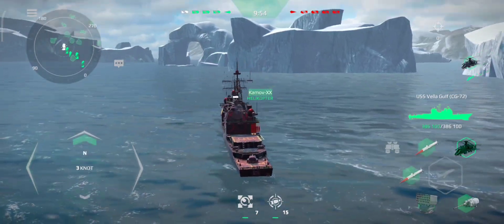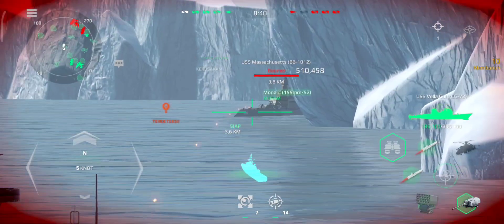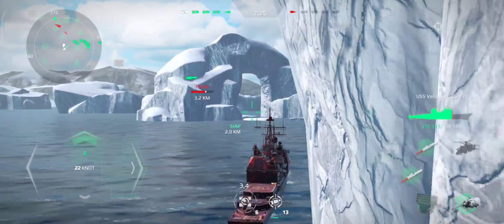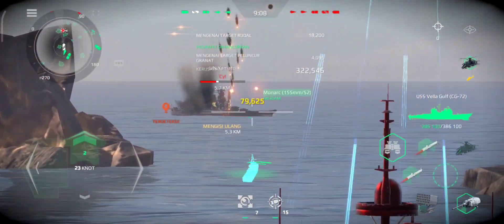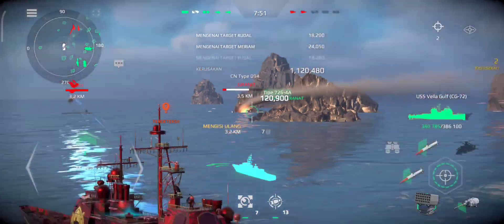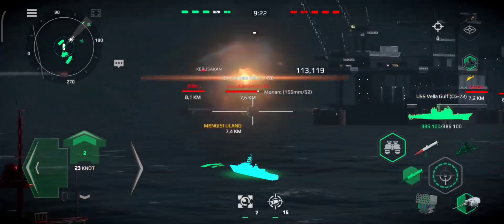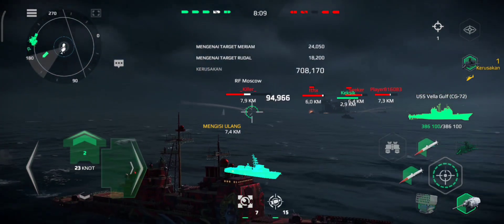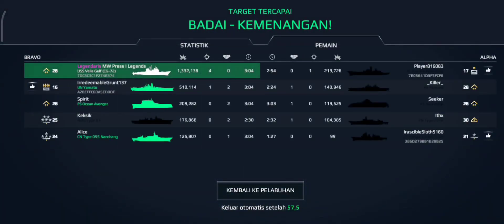USS Vella Gulf with Fury of Colors -Modern Warship Online Gameplay-